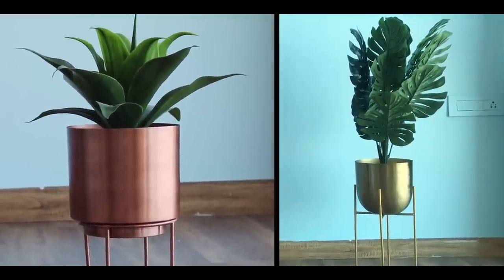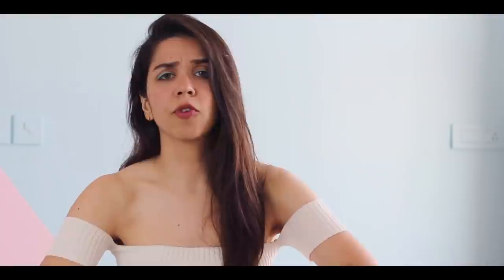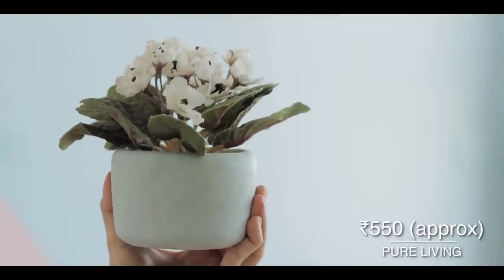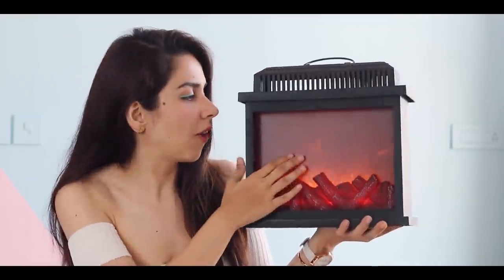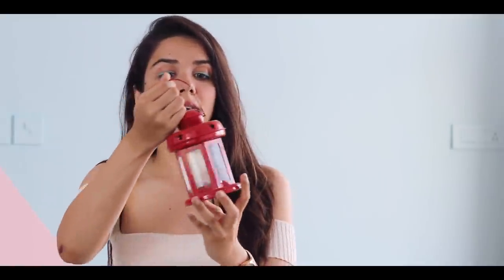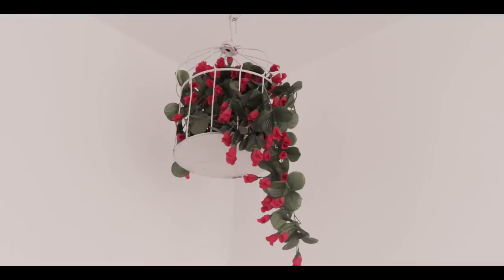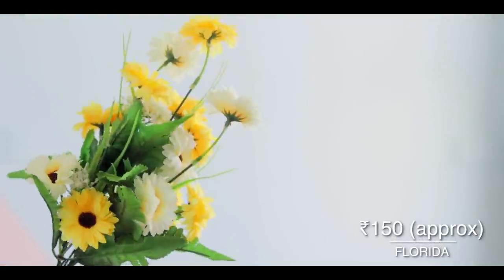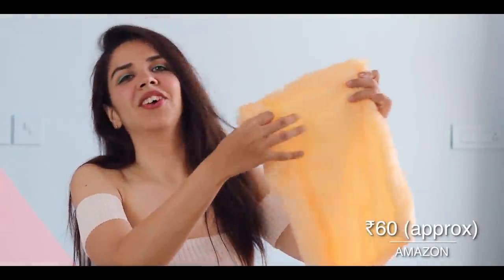ROOM DECOR HAUL! SHEIN, Amazon, Myntra, Home Centre *COMPLETE BUDGET TRANSFORMATION* Ep2 | Heli Ved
ROOM DECOR HAUL! SHEIN, Amazon, Myntra, Home Centre & More *COMPLETE SMALL BUDGET TRANSFORMATION*| Heli VedMore KICKASS stuff on my Instagram

You can write to me and send me letters here :
407-411 Standford Plaza, Off Lokhandwala Link Road, Next to Orritel Hotel, Andheri West, Mumbai, Maharashtra. PIN : 400053

If you'd like to try any of my picks for the room :) -

Pink And White Light Box

Boss Lady Door Mat

Geometric White Door Mat

Polka Dot Duvet Set

Typographic Duvet Set

Geometric Pattern Print Cushion Cover

Color Block Cushion Cover

World Map Print Cushion Cover

Girl Boss Print Cushion Cover

Rainbow Print Cushion Cover

She Is The Boss Print Cushion Cover

Figure Print Cushion Cover

White Ladder

Dustbin

Toilet Brush Holder

Tooth Brush Holder

Wall Bicycle

White Photo Frames Set

Furry Pillow Covers

Circle Shelves

Square Shelf Options

Florida

Address: Sheela Apartment, Cross L.T. Road, Sundar Nagar, Borivali West, Mumbai, Maharashtra 400092

Hours: 10AM to 10PM

Love,
Heli ;)